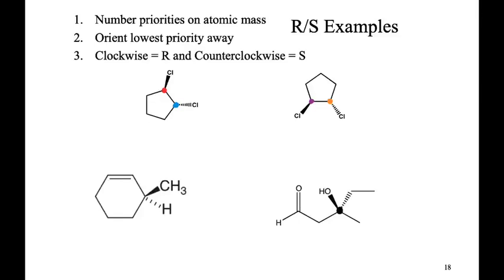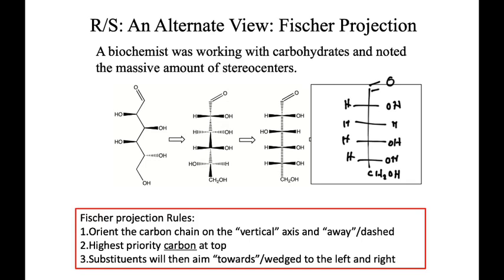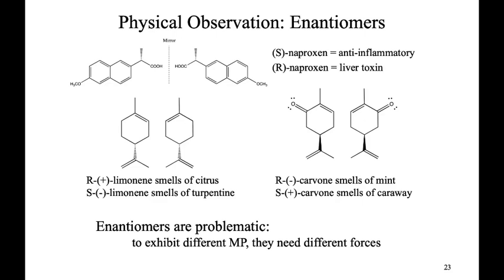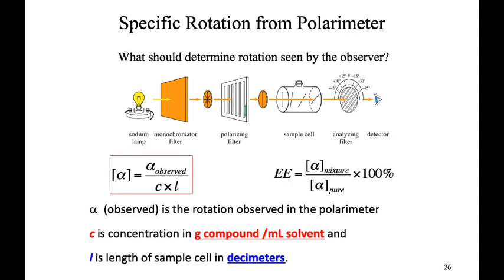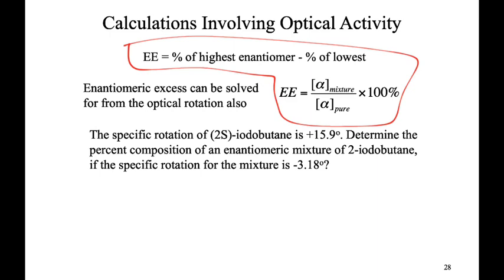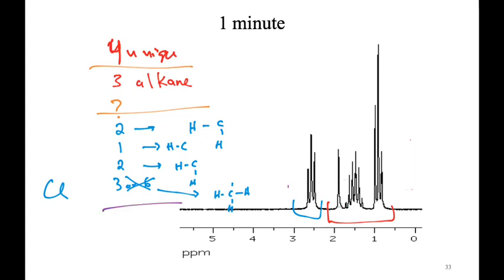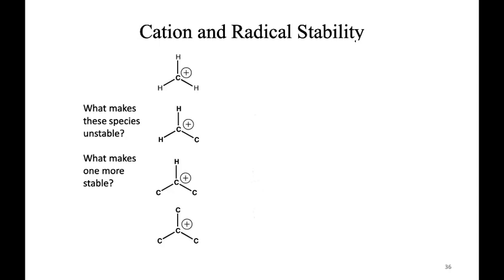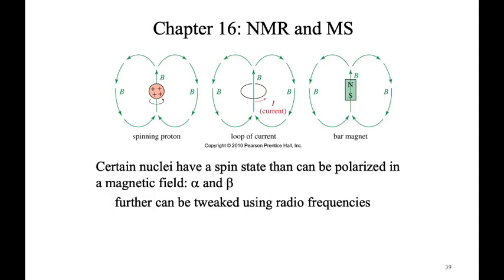SP20 CHM235 wk07a opticalactMS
optical activity stuff, (moron confused 25 vs 75), MS